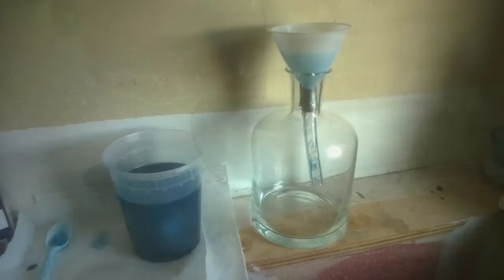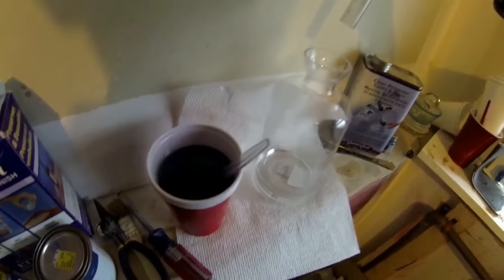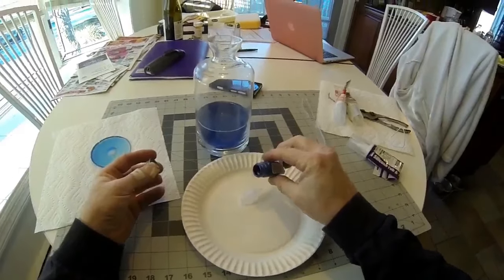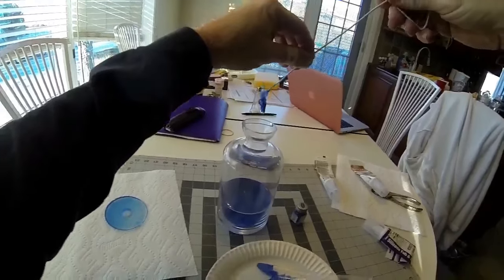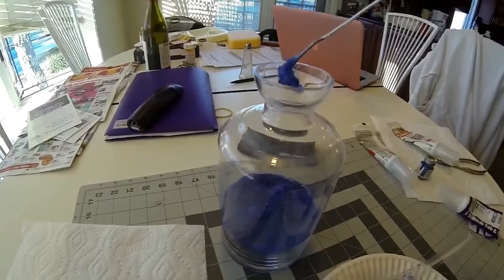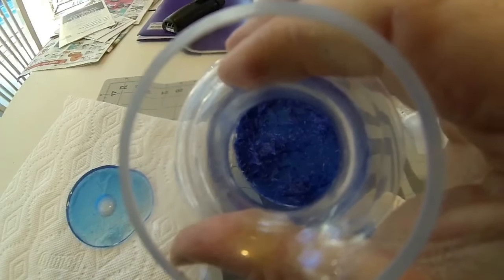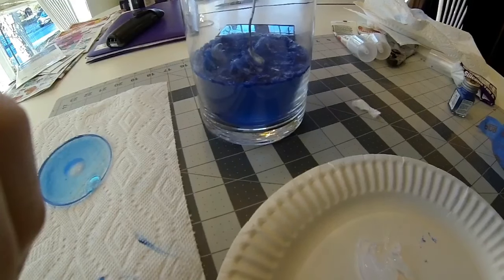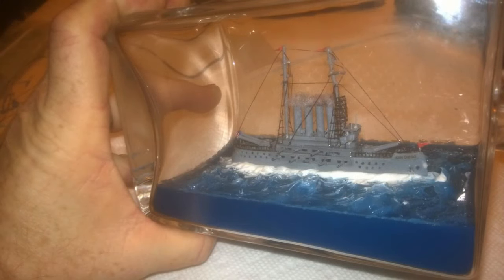DIY Easy Ocean In A Bottle for Ship in Bottle Builders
DIY Easy Ocean in a Bottle for Ship in a Bottle Builders. This video details how easy it is to create a realistic looking Ocean for Ship in Bottles. We used epoxy casting resin, silicone and blue paint to craft the sea for these miniature ships.

Blue_Dayz_Fishing